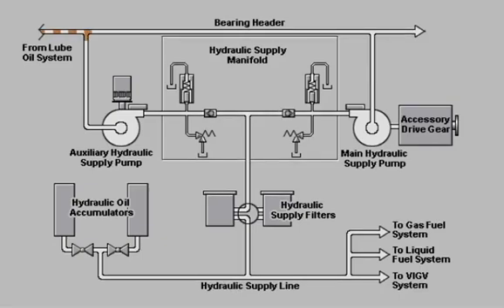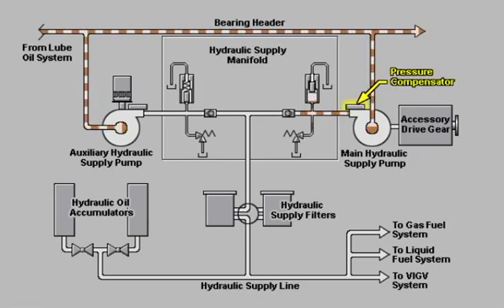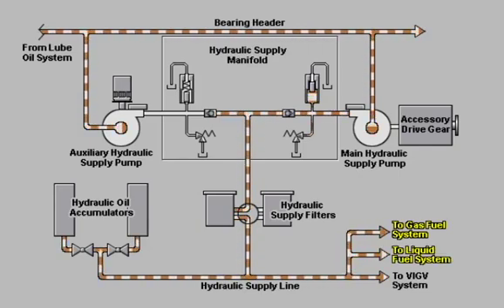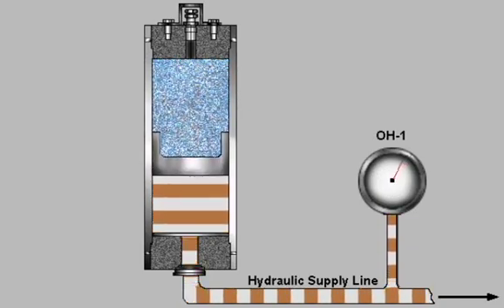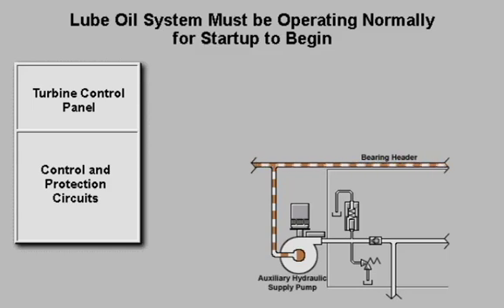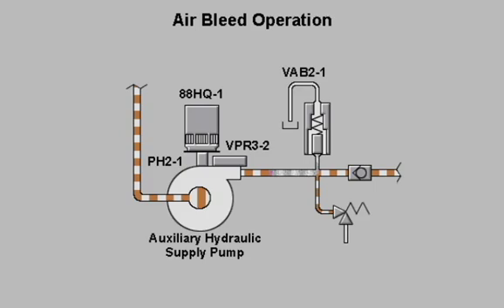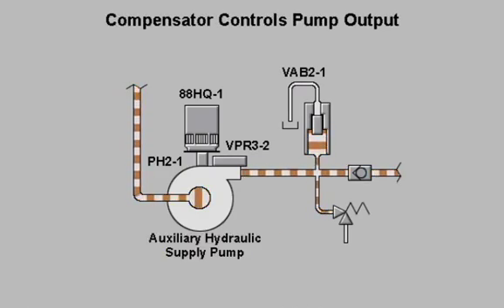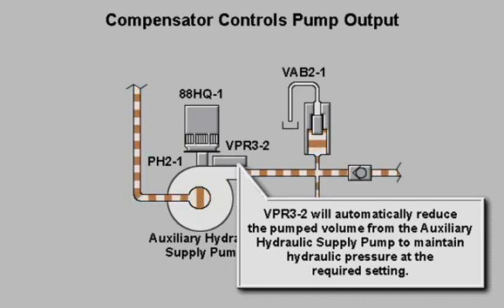Hydraulic System of GE Gas Turbine Frame 7EA